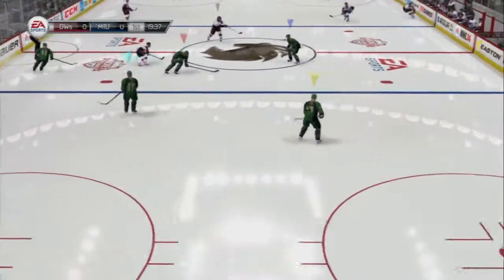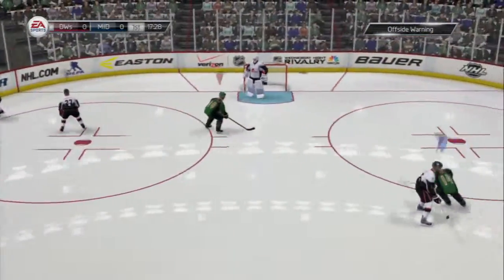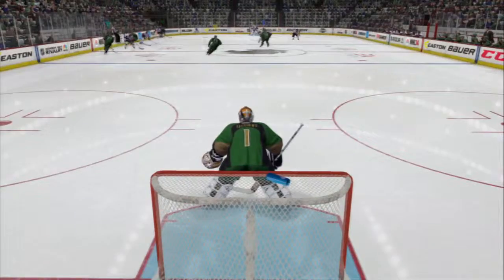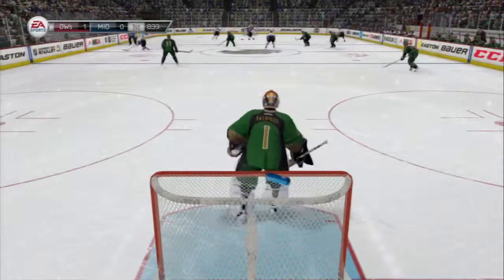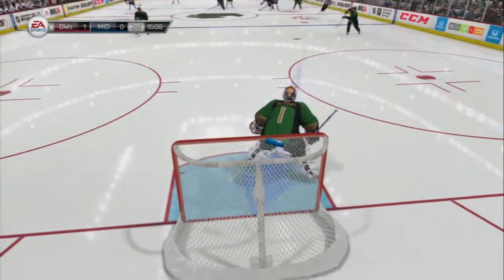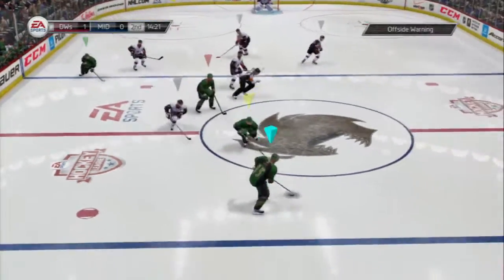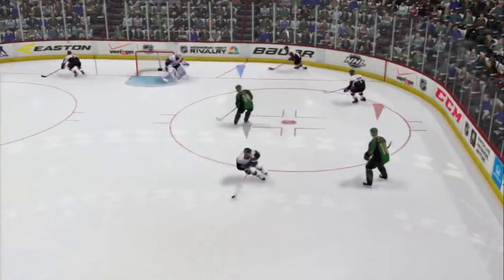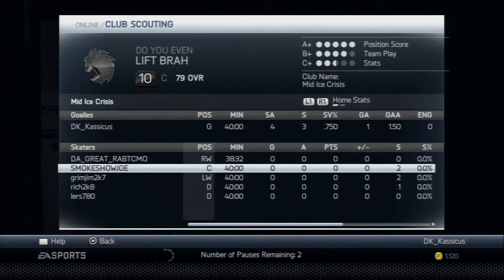NHL 14 (2013-10-18) DWs (2) at MID (0)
Determined Warriors at Mid Ice Crisis
2 - 0